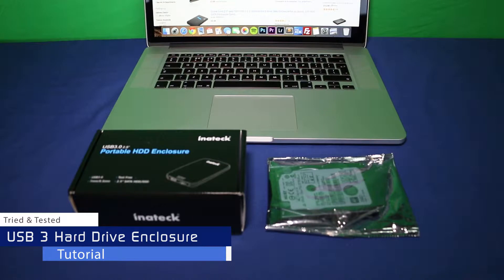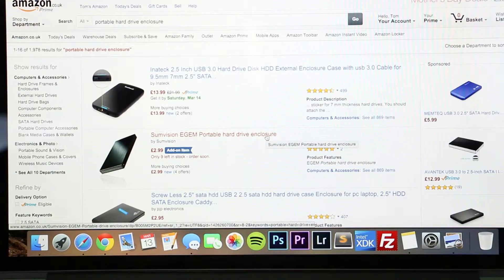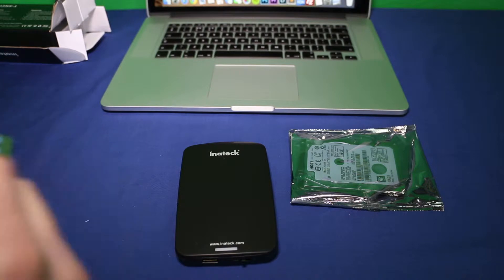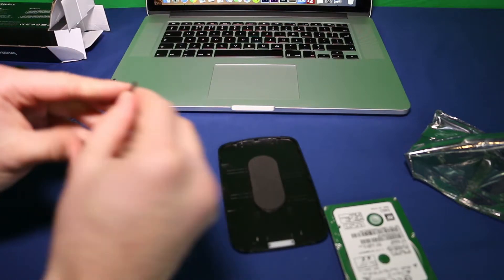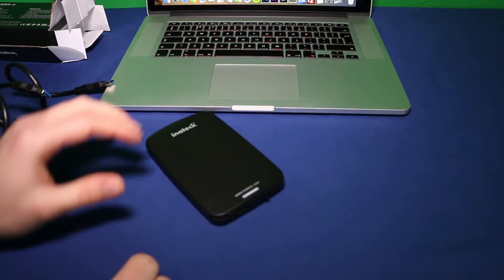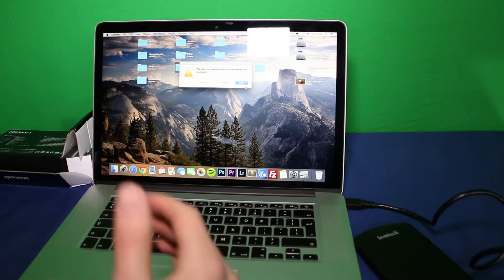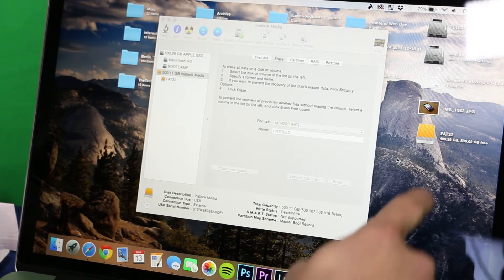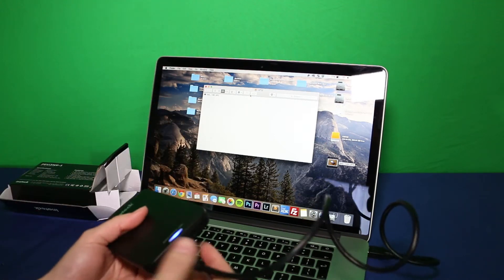DIY USB 3.0 External Hard Drive | Easy Guide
Do you have an unused hard drive collecting dust somewhere? Learn how to put it to good use by transforming it into a super speedy USB 3.0 external hard drive.

It takes 5 minutes using one ofa USB 3.0 HDD External Enclosure Case: